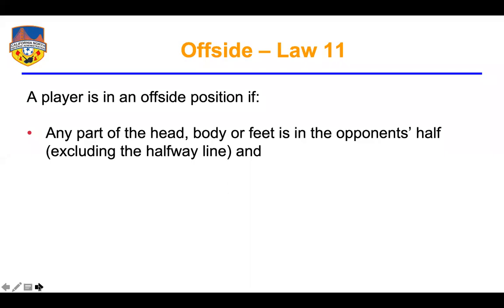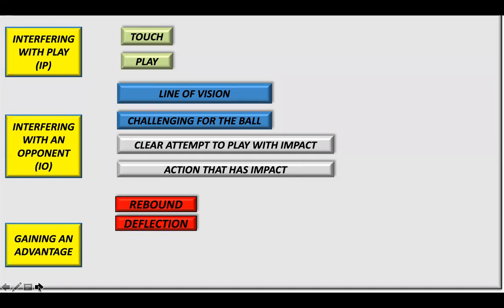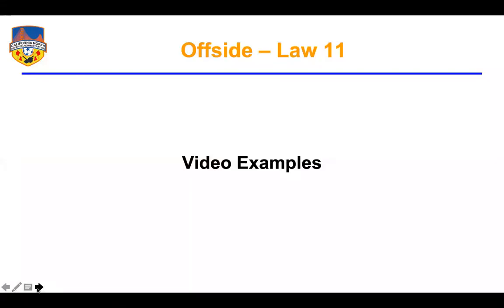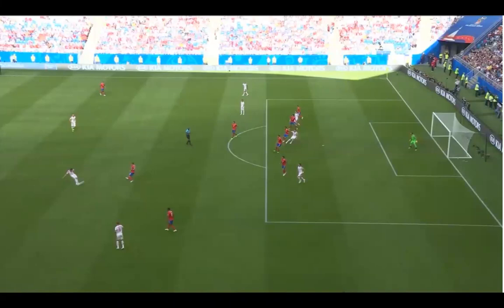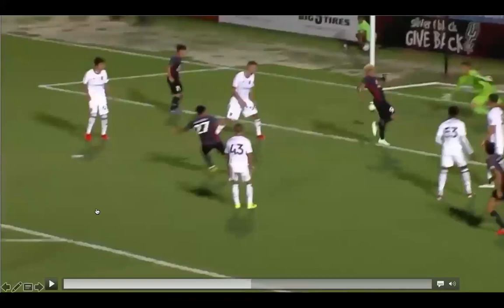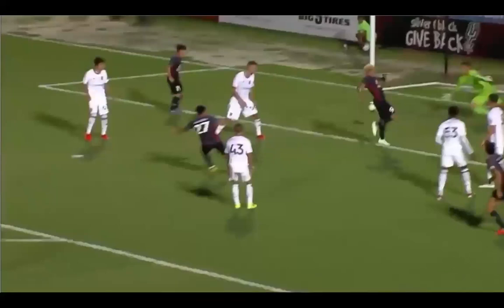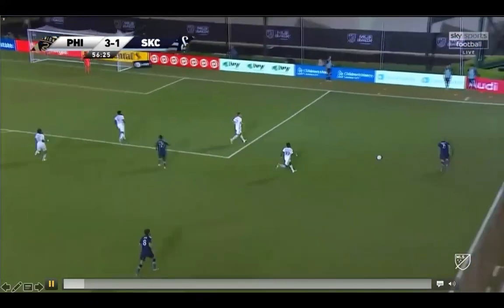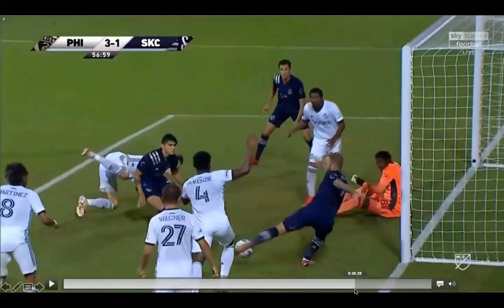Offside - CNRA Webinars